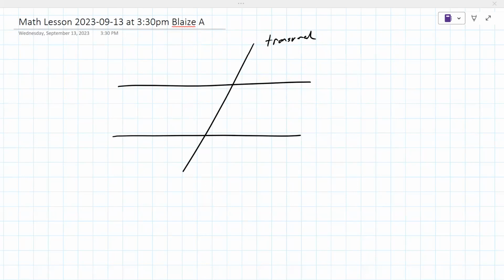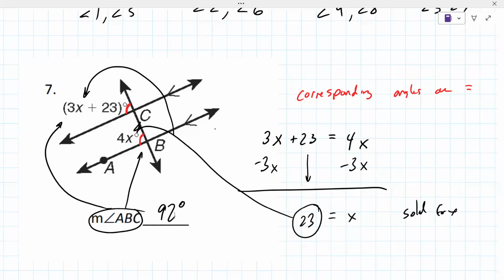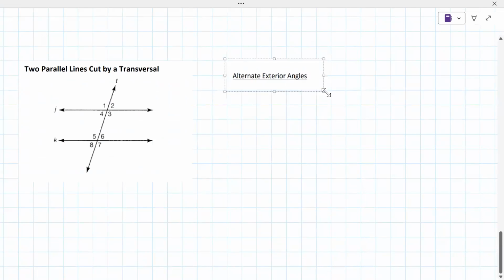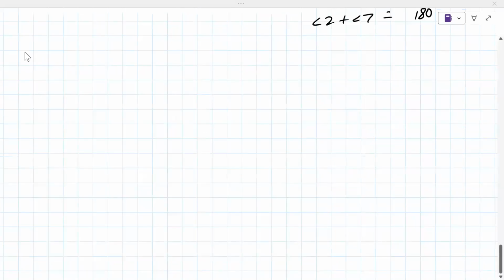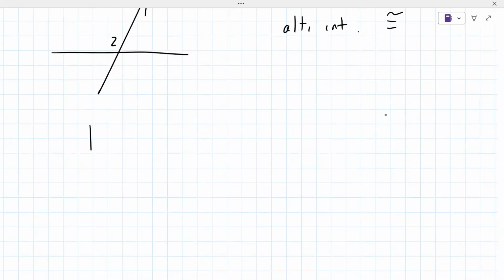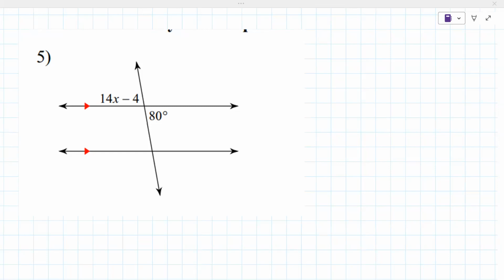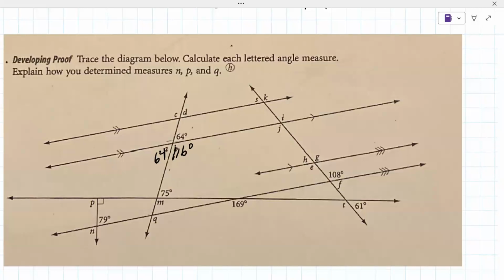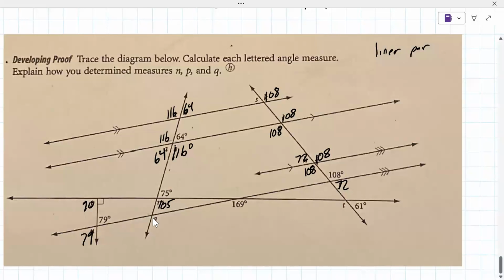High School Geometry Lesson [2023-09-13 at 3:30pm MST Blaize A]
This lesson covered topics in Geometry including two lines cut by a transversal.